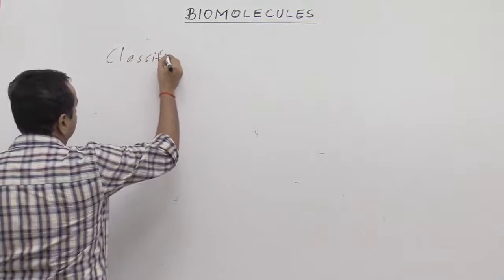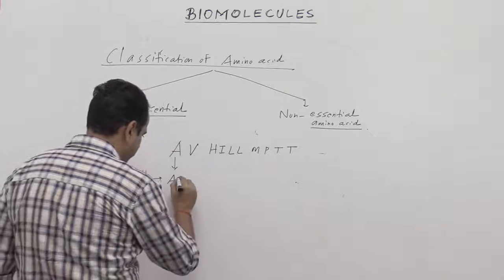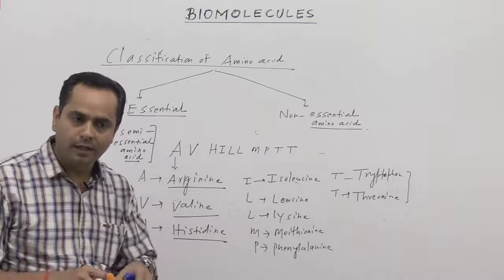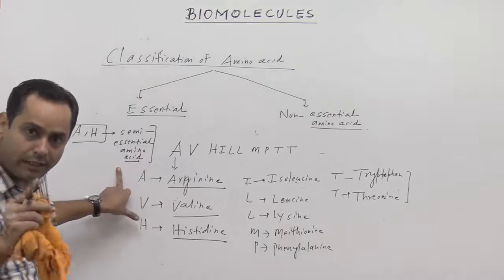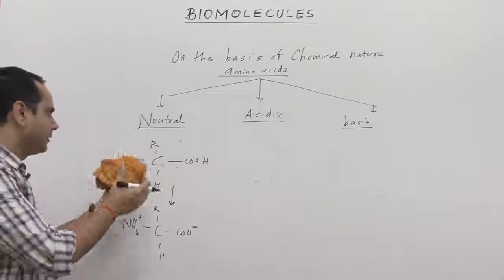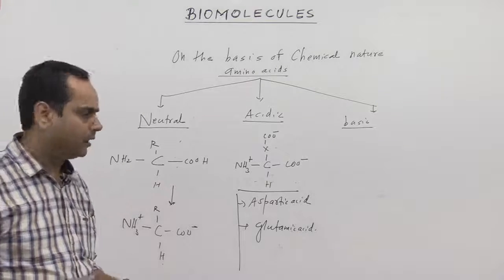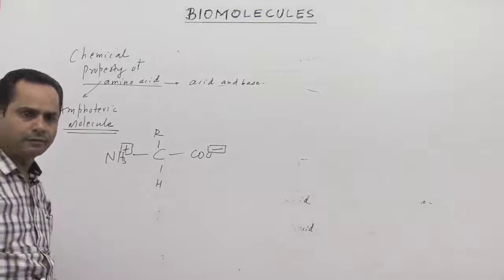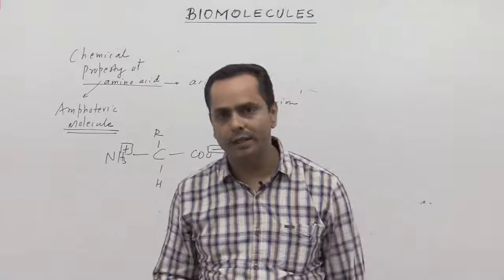#8 Classification of Amino Acids Biomolecules Dr Kumar Manish